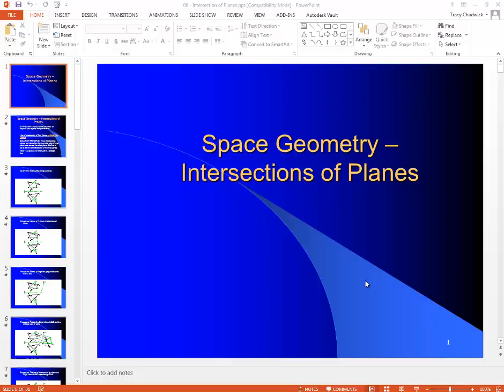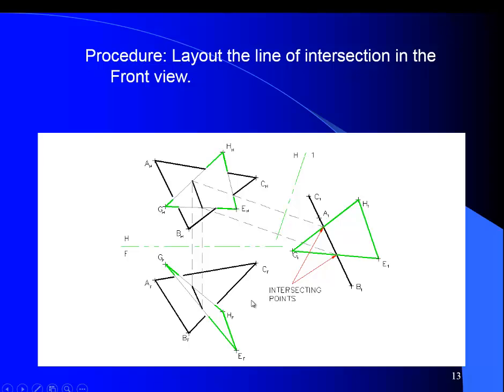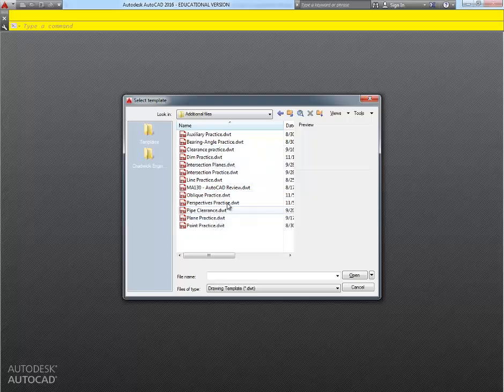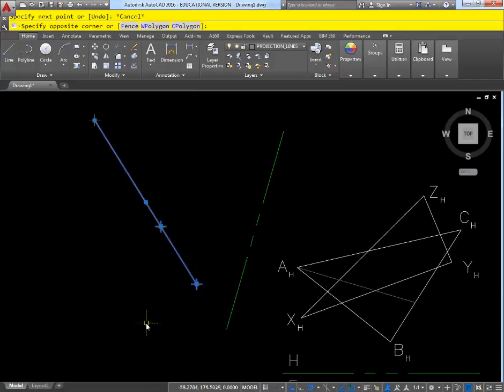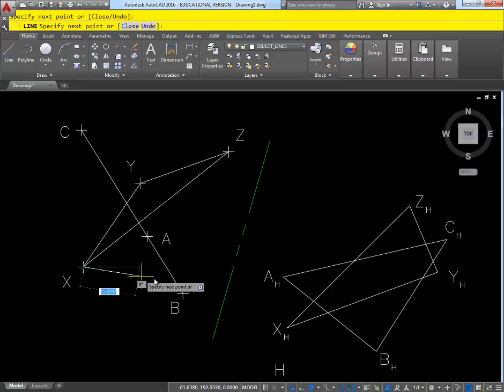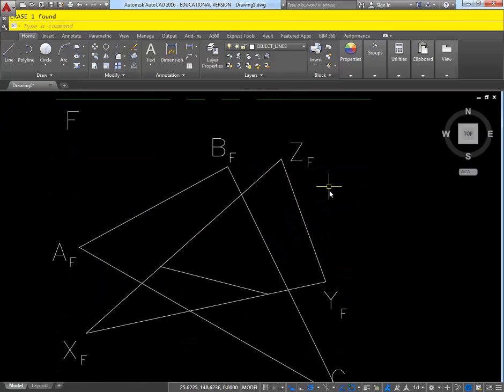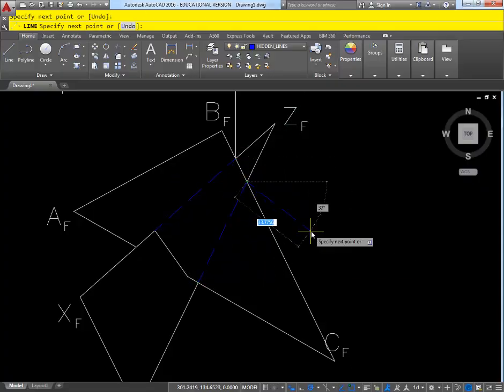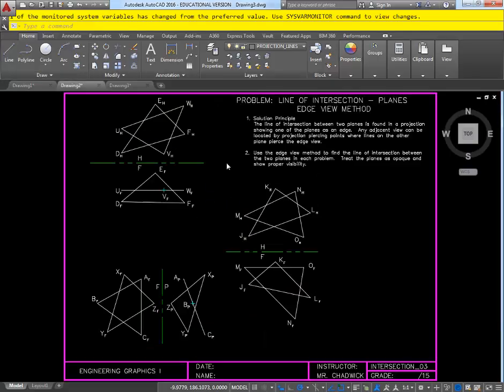Intersection of Planes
MA130 Engineering Graphics
Tracy Chadwick